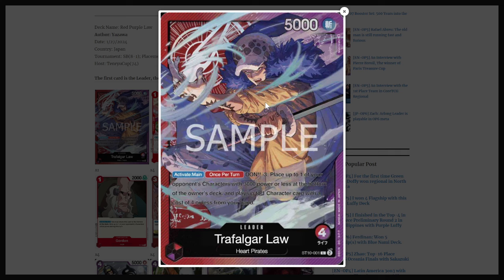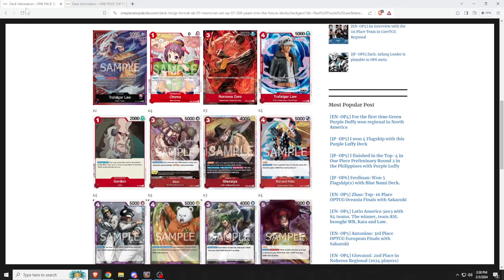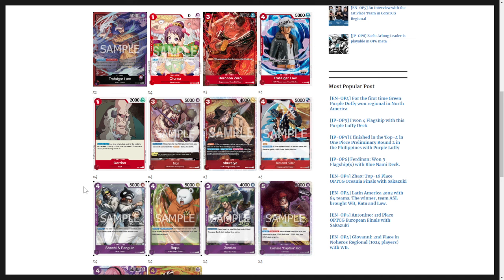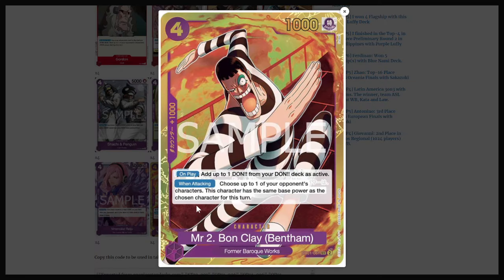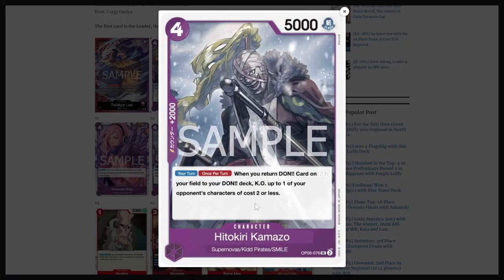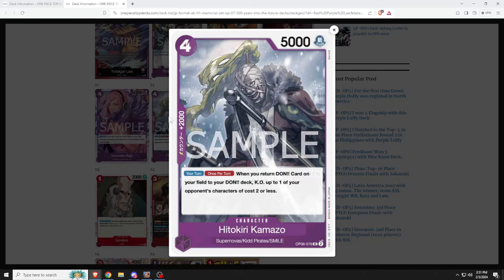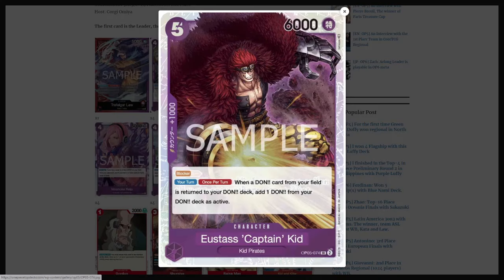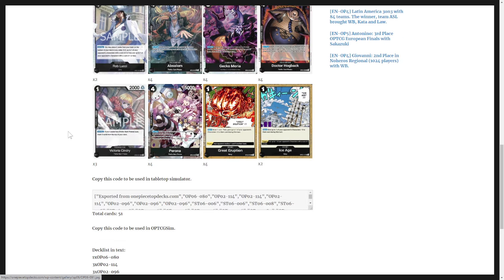One Piece TCG: Deck Tech, R/P Trafalgar Law Deck List is Finally Starting to Look Complete in EB01